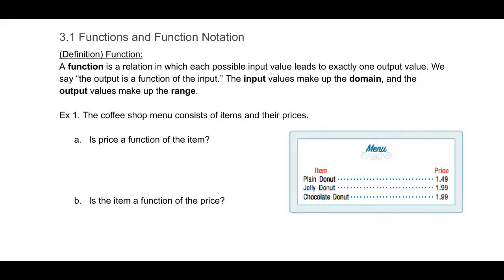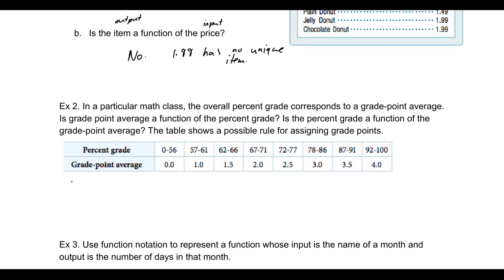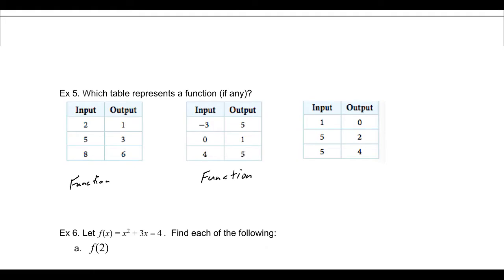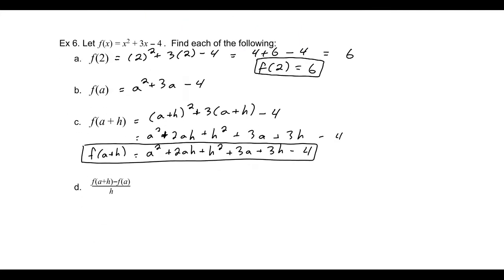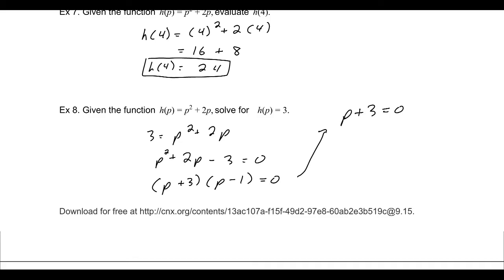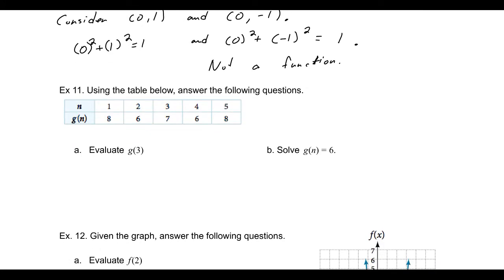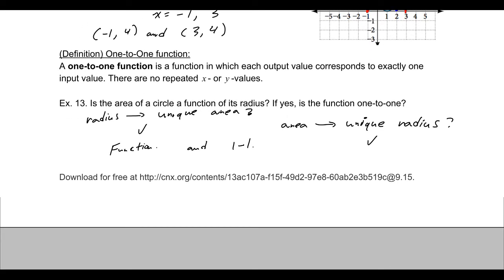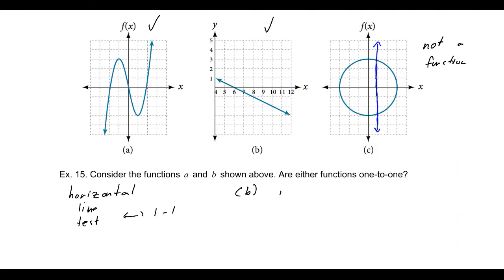3.1 Functions and Function Notation